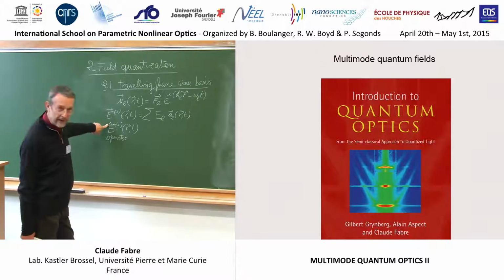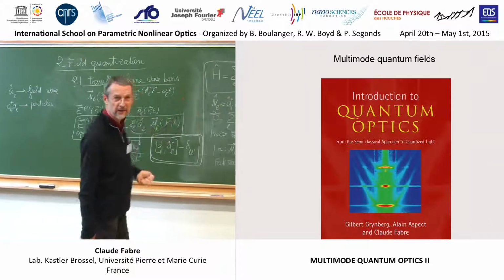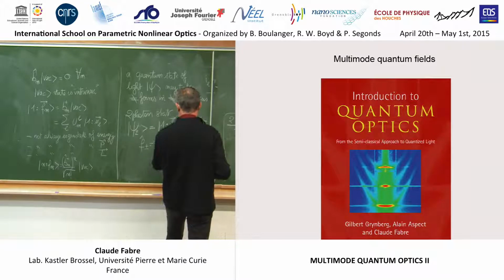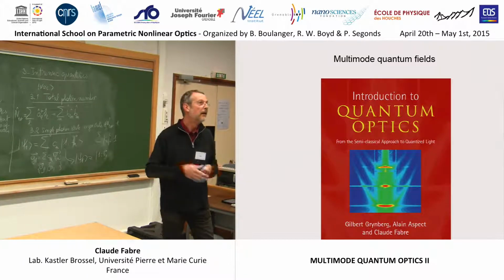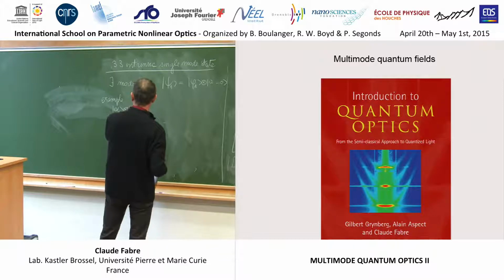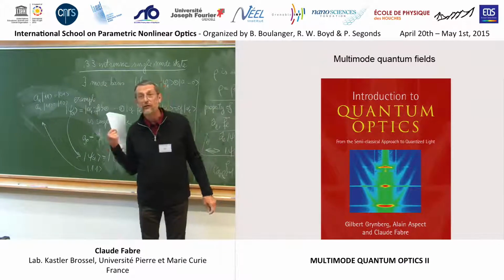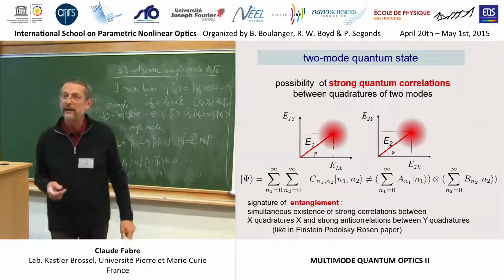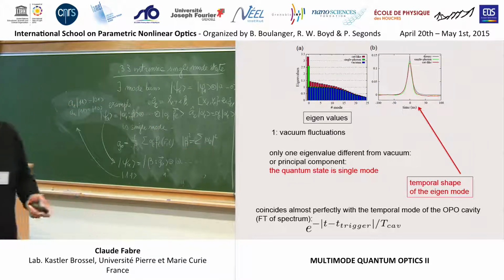38/44 Multimode quantum optics II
Quantum Optics, as the child of Optics and Quantum Mechanics, has inherited a double linearity: that of Maxwell equations, which use optical modes as a basis of solutions, and that of the Schrödinger equation, which uses quantum state bases. Considering these two bases on an equal footing and tailoring quantum fields not only in given modes, but also optimizing the spatiotemporalshapes of the modes in which the state is defined, has not been so far fully exploited. This specific feature of Quantum Optics opens wide perspectives for treating complex quantum states. These lectures give an introduction to this subject, at the frontier between classical optics and quantum optics. One shows how to experimentally determine the full multimode covariance matrix characterizing the complex system at the quantum level. and stresses the importance of the possibility of changing modal bases, and to extract physical modes from experimental data. Applications to information processing and high sensitivity optical measurements are also considered.